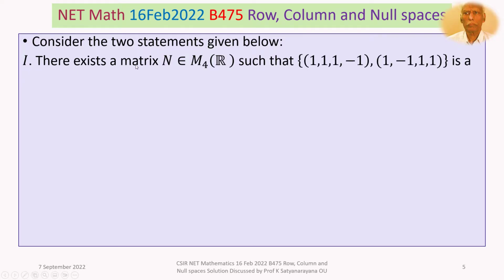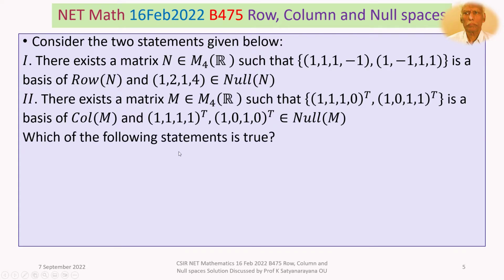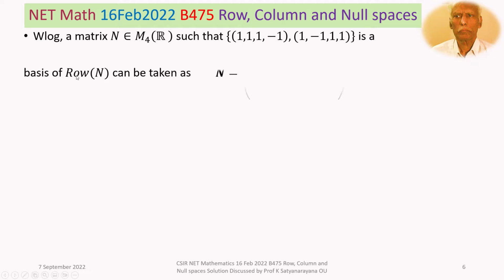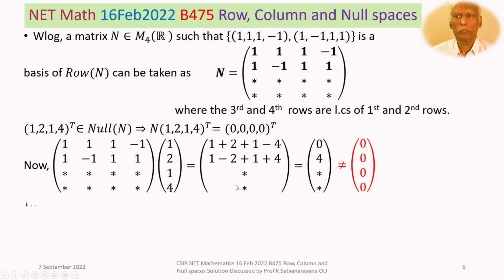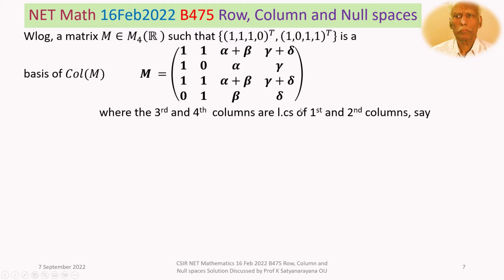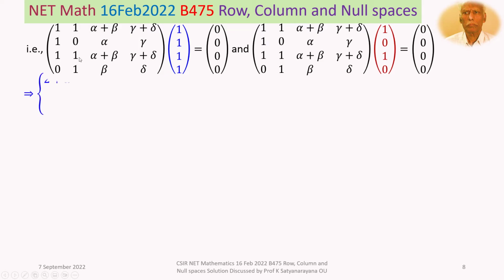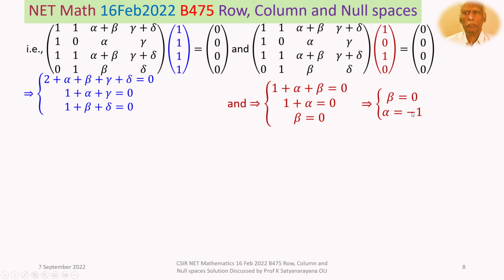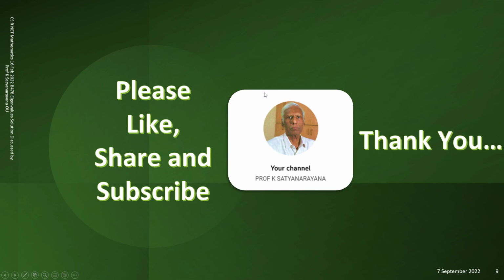CSIR NET Math 16 Feb 2022 B475 Row, Column & Null spaces Soln Discussed by Prof K Satyanarayana OU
The solution of a problem from the section Linear Algebra, that appeared in CSIR NET held on 16022022, is discussed in detail. The problem is onRow, Column & Null spaces of 4x4 real matrices.